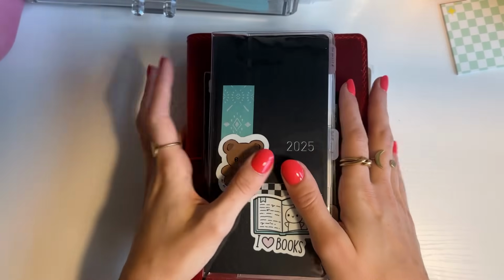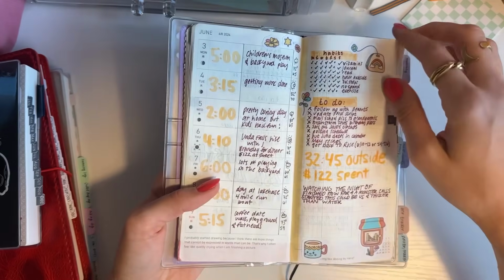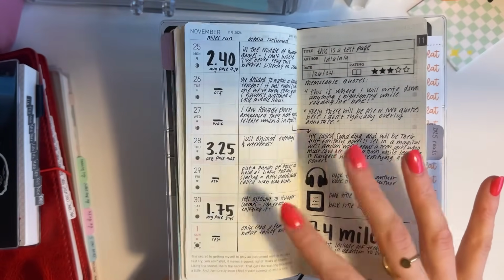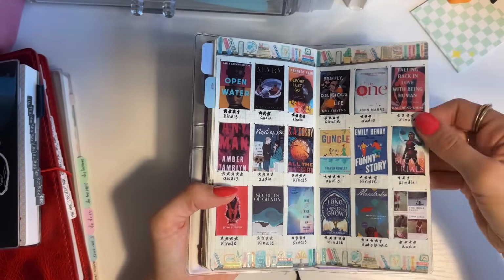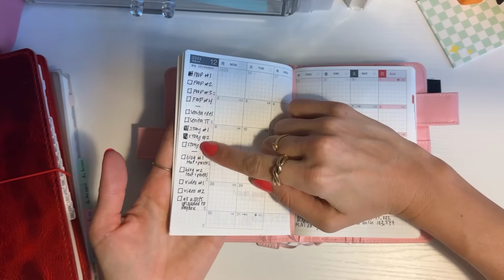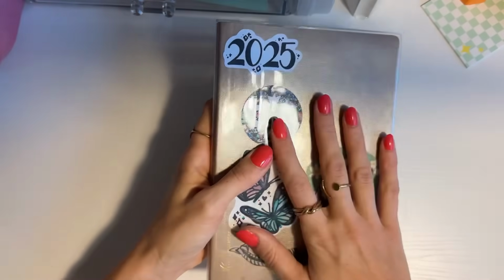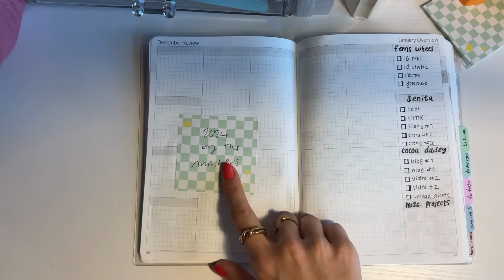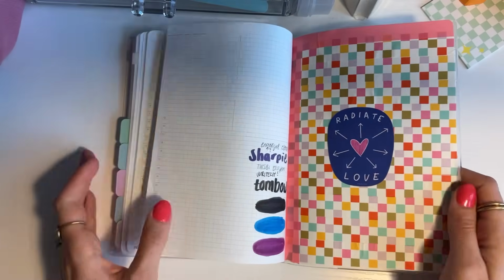2025 planner lineup: Hobonichi, Rosey Life and Wonderland 222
2025 planner lineup discussions!! I am excited to talk you through my 2025 planner lineup as well as continue journals that will take me in to the new year. I am including timestamps, so if you’re curious about a particular planner, and what my set up, looks like you can easily jump there because I talk a lot 😆

TIMESTAMPS:
0:00 // Intro
2:23 // Undated journals I'm carrying in to the new year
6:15 // Hobonichi Weeks: Health & hobbies
25:50 // Hobonichi A6 Hon: EDC, notetaking, to dos
29:56 // Rosey Life: Memory keeping
34:43 // Wonderland222: Mom life, daily planning, adult tasks and logs

PLANNERS/JOURNALS:
Hobonichi Weeks
Hobonichi Hon A6
Rosey Life Planner A5
Wonderland222 A5 core stacked

Leather cover for Rosey Life

MD Midori A5 Lined
Leuchtturm1917 A5 hard cover with dotted pages

I hope you enjoy this chat and flip through.

Amazon storefront